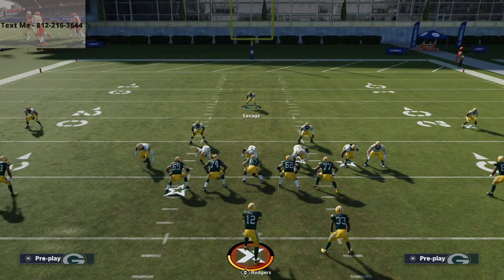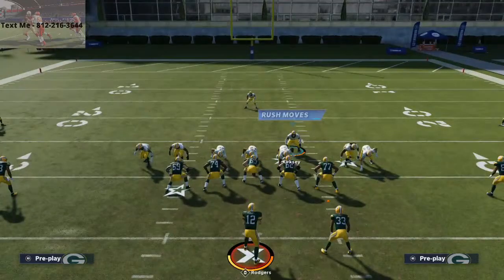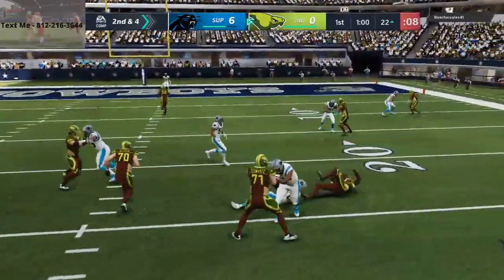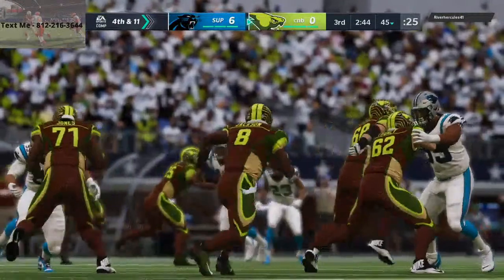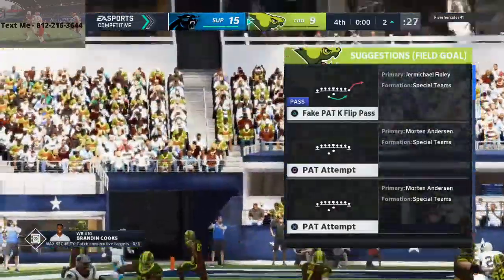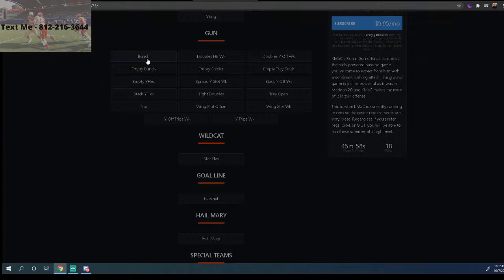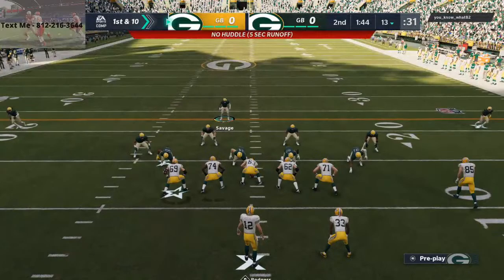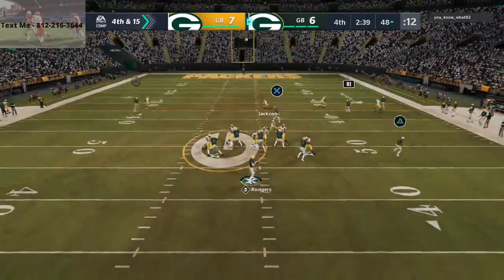How to Blitz in Madden 21| Get Your Madden 21 Questions Answered Live| Madden 21 Tips and Tricks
Tonight we will be streaming Madden 21 Gameplay